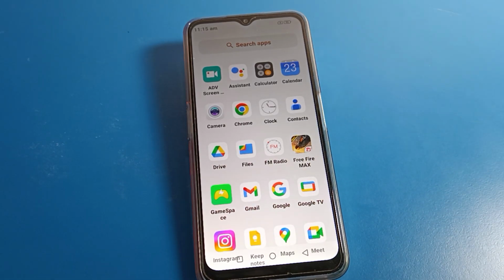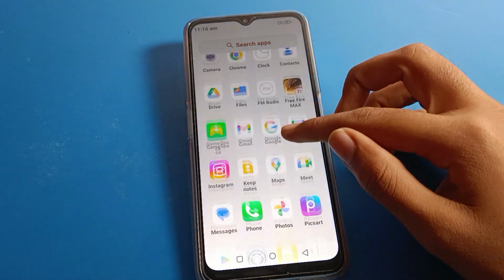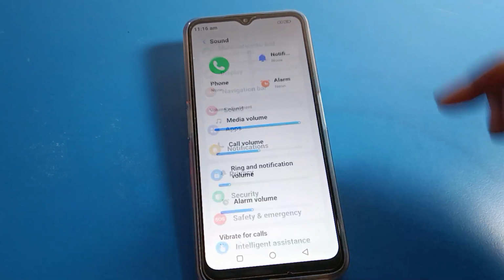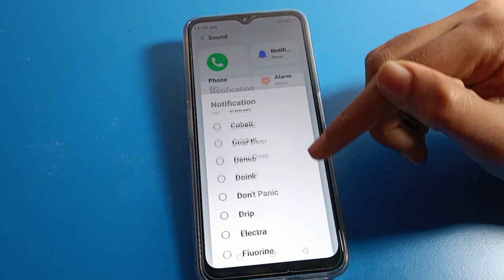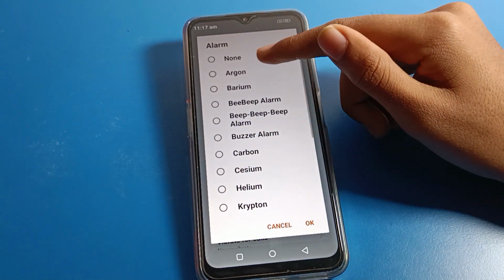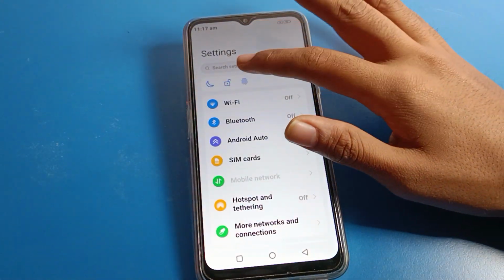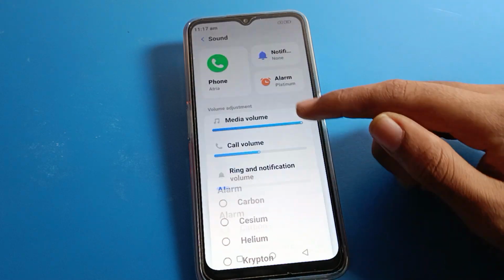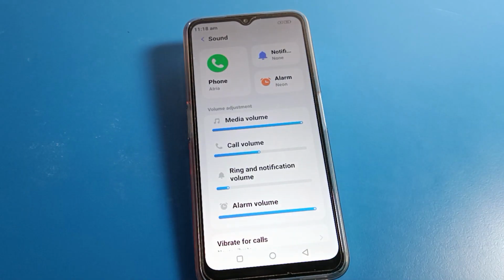Lava Yuva pro change alarm ringtone | how to change alarm ringtone on lava phone